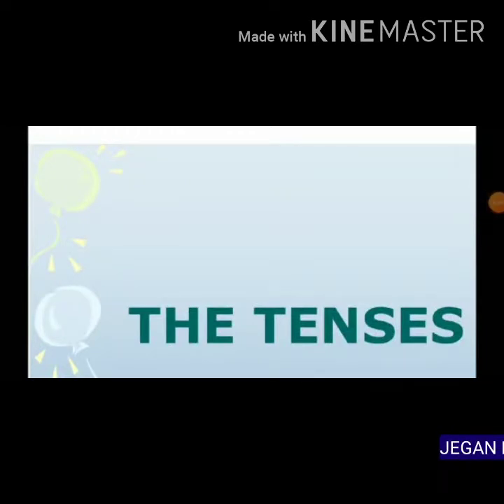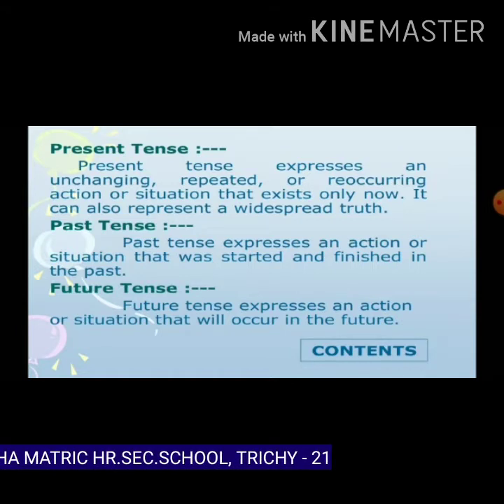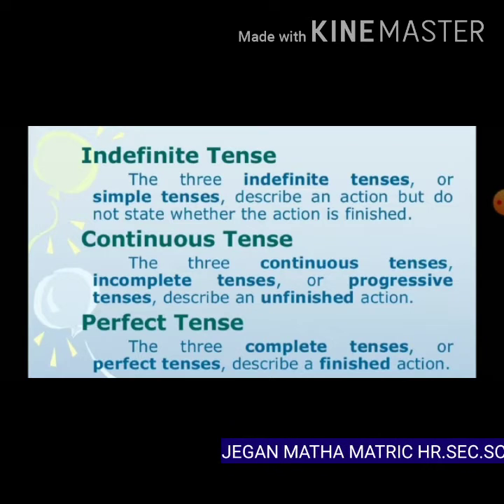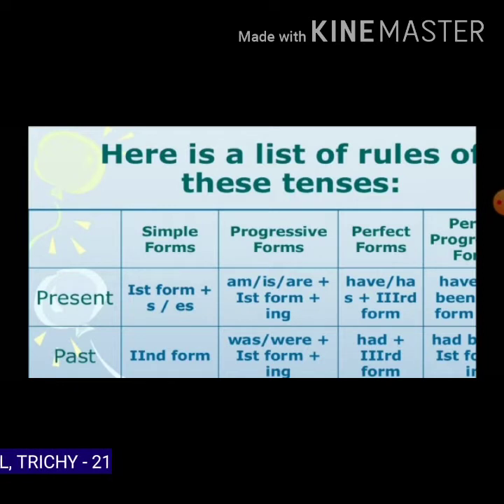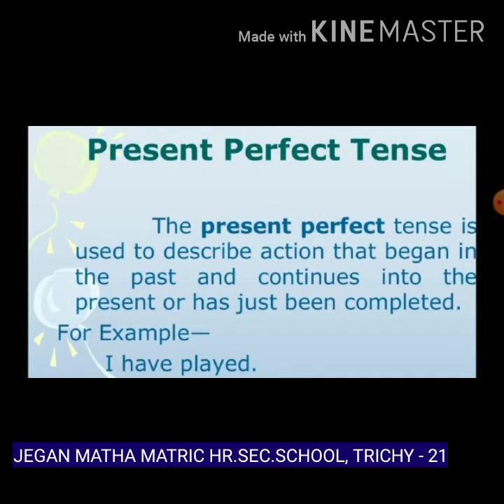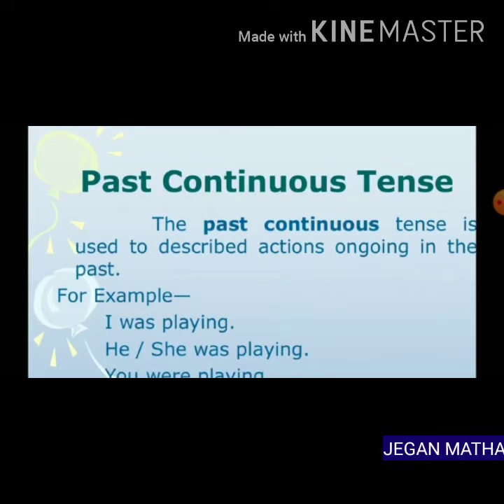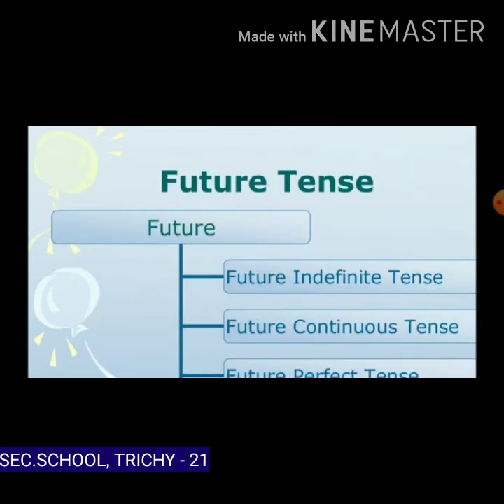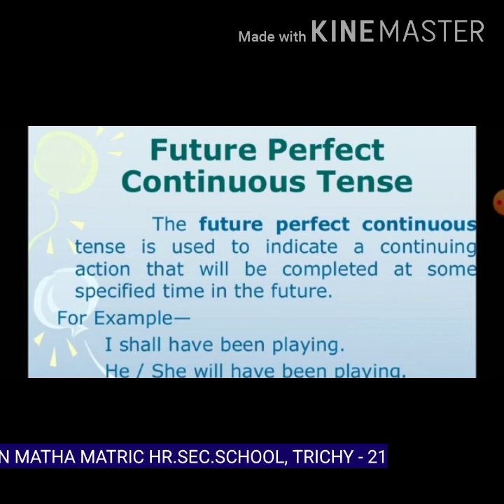STD VIII ENGLISH - TENSES